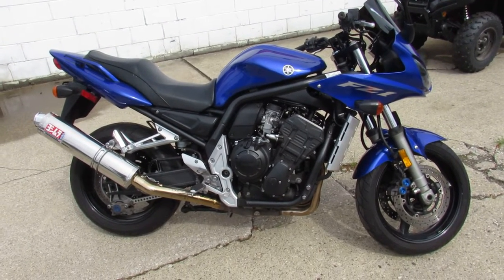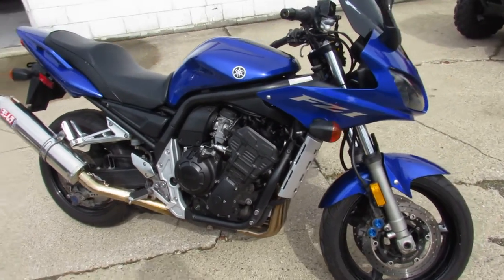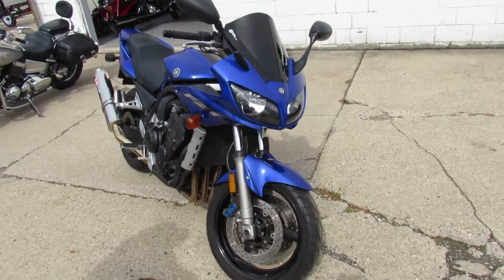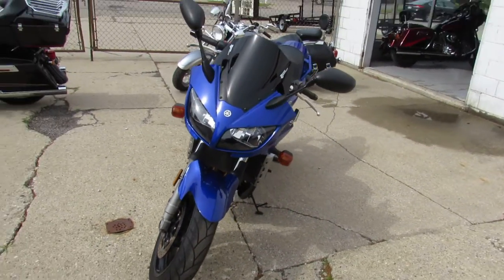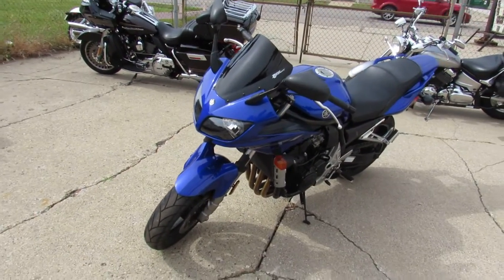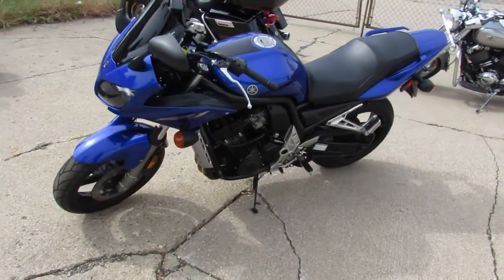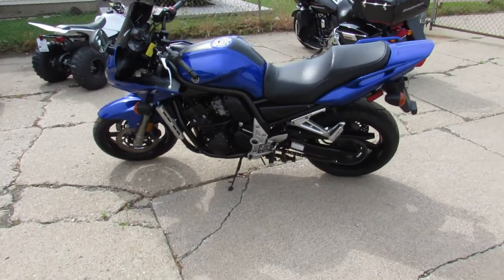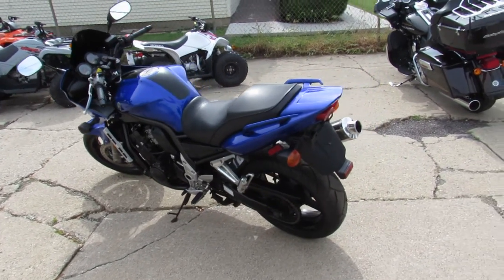2004 YAMAHA FZ1SC FOR SALE IN MI U6376